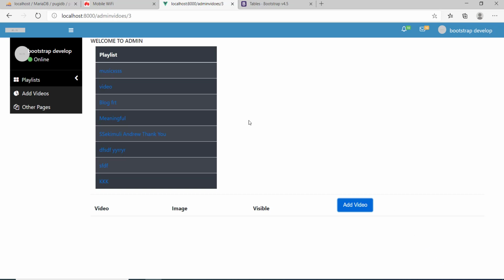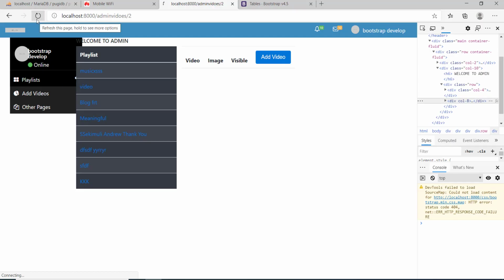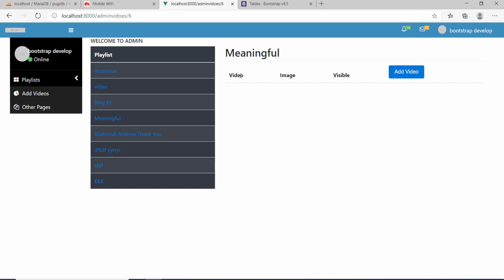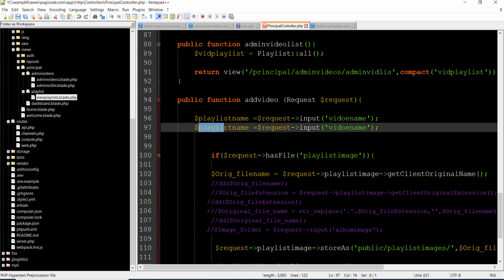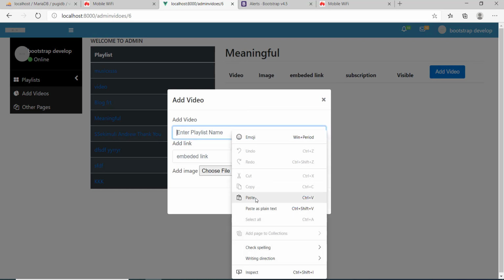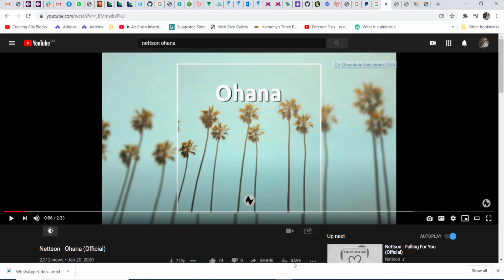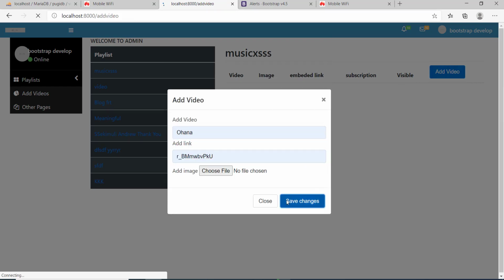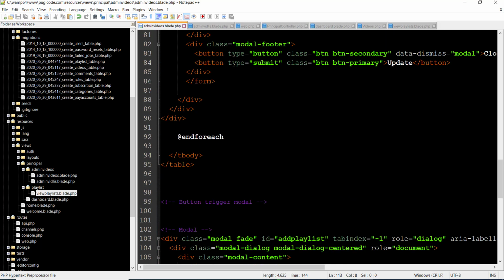18_Laravel_7_Admin Videos Part 2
Lets now work on the video list added based on the respective playlist selected